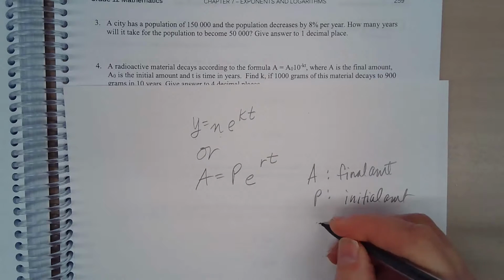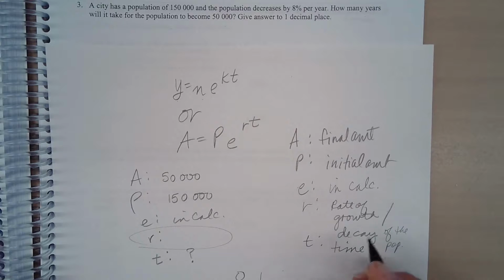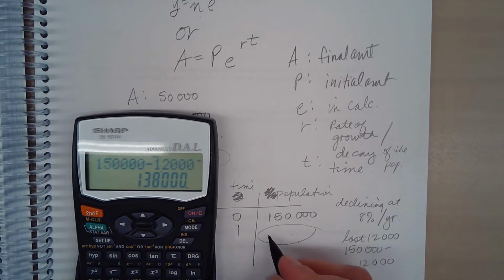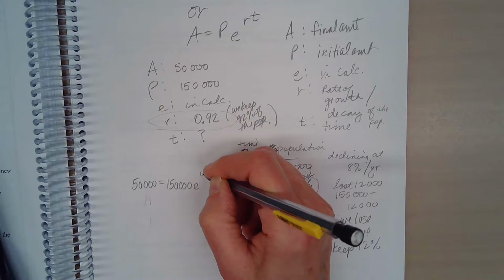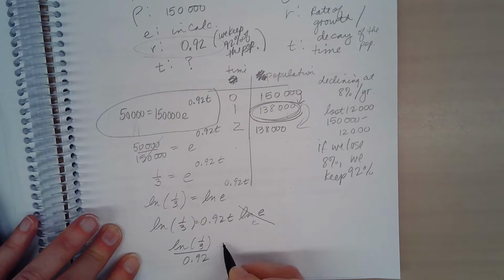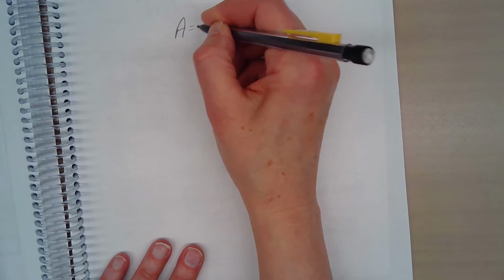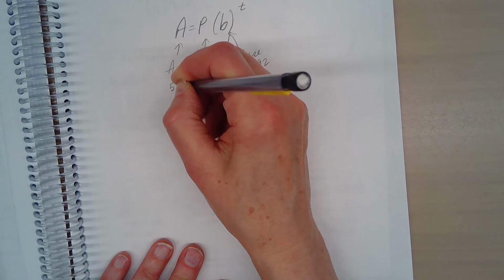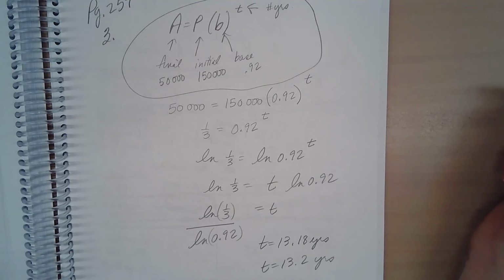Kim Oct. 31